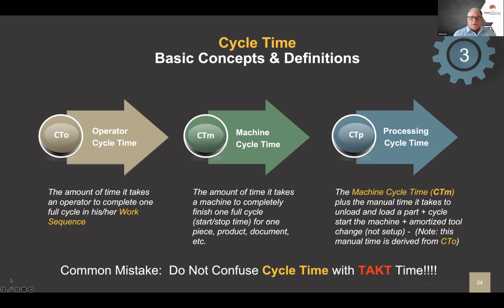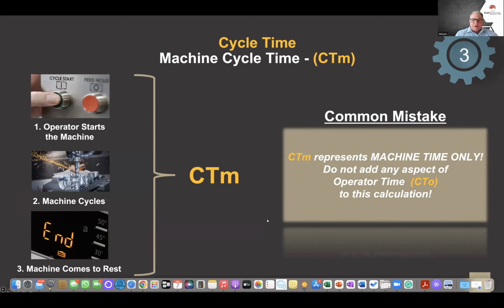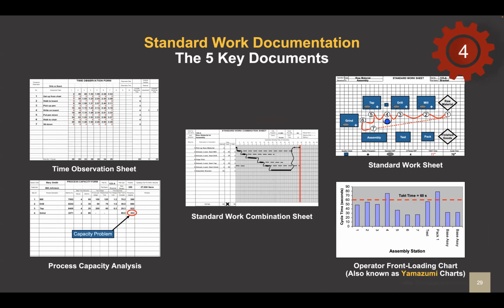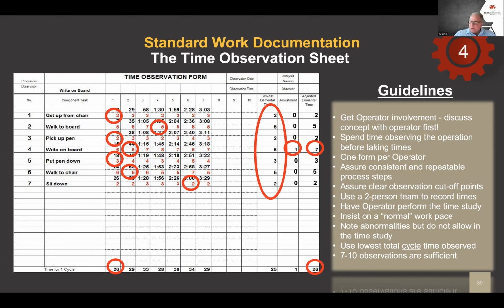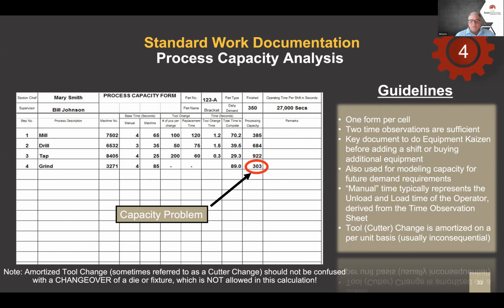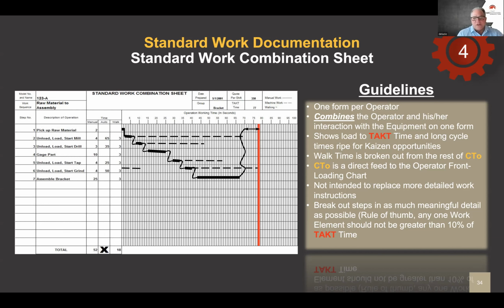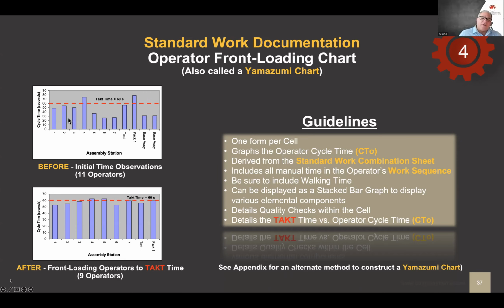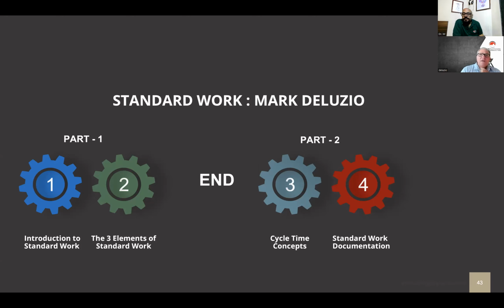‘ STANDARD WORK – PART : 2 ‘ – MARK DELUZIO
. M hosts global Continuous Improvement (C.I.) professionals on his vodcast. Series 1: Supporting & Sustaining the Continuous Improvement Processes.

Episode 35 : Mark DeLuzio talks to Dr. M about: ‘ STANDARD WORK ’.
It is in 2 parts :
a) Introduction to Standard Work
b) The 3 Elements of Standard Work

PART : 2
a) Cycle Time Concepts
b) Standard Work Documentation

About the Guest:
Mark DeLuzio is Founder and Chief Executive Officer of Lean Horizons Consulting, LLC. He is a former Corporate Officer and Vice President of Danaher Business System (DBS) for Danaher Corporation (NYSE: DHR), where he was the principal architect of DBS, deploying it on a global basis. Mark was selected by Danaher to be on the first study mission to Japan, studying under the original developers of the Toyota Production System. DBS has been credited by Wall Street as a key element to Danaher’s success. He is recognized as a pioneer in this area and is known as one of the “Fab 5” in the Lean Accounting community.  Life Member Of the SHINGO PRIZE ACADEMY , the “ HALL OF FAME”:  First Lean Accounting Process in the US for Danaher’s Jake Brake Division

About the Host: Dr. M (Dr. Mohan Parmeswaran), has served 26 years in manufacturing and process industries; in private as well as public sector; with products ranging from manufacturing of fighter aircrafts in aviation industry to power generation industry to consumables goods industry to pharmaceuticals industry. He was a director in a pharmaceutical company with German collaborators before he founded his own consultancy ‘WARANS’ and took up consultancy in the field of Continuous Improvement Processes. Warans supports organizations in implementation and sustenance of LMS, TPM, TQM initiatives.